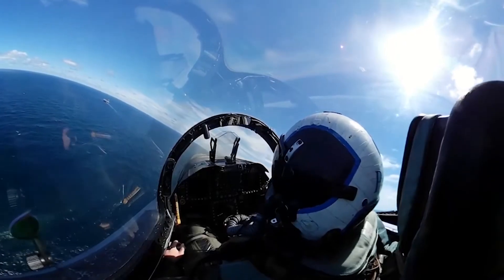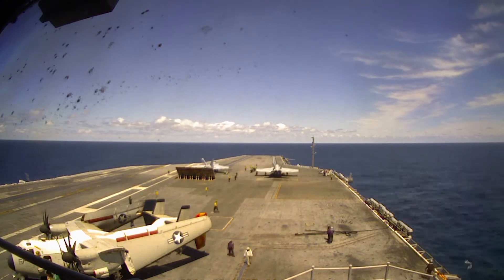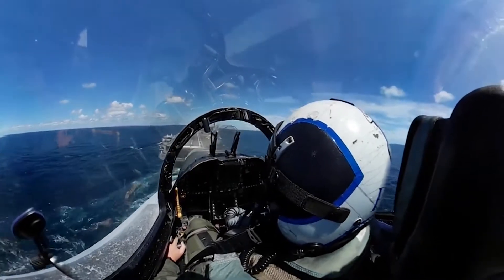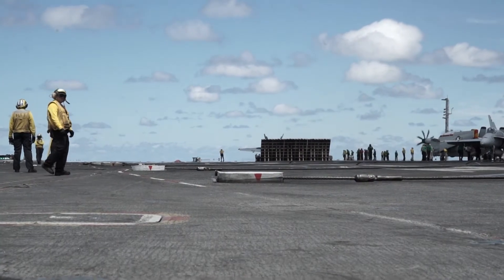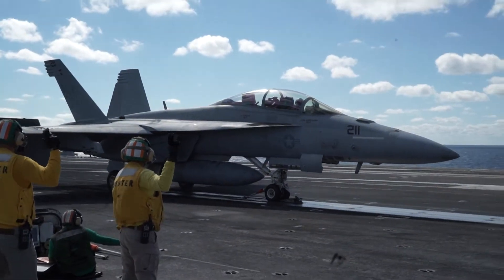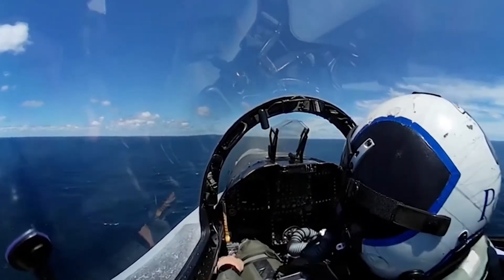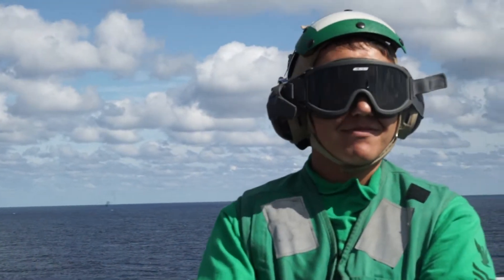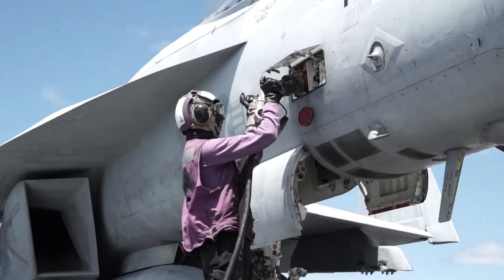Naval Aviation from a Pilot's Perspective with NASA Astronaut Victor Glover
Do you want to know what it is like to launch off of an aircraft carrier?  Learn about it from Naval aviator, and NASA Astronaut Victor Glover.

For lesson plans for the episide please visit the STEM in 30 collection on Smithsonian Learning Lab